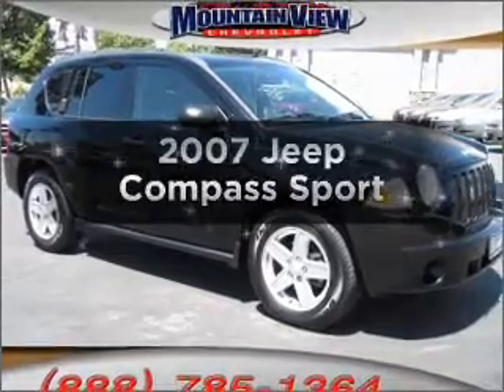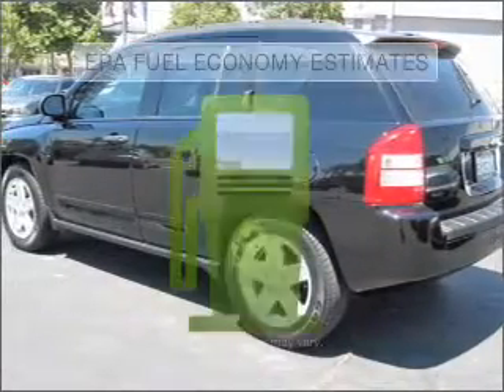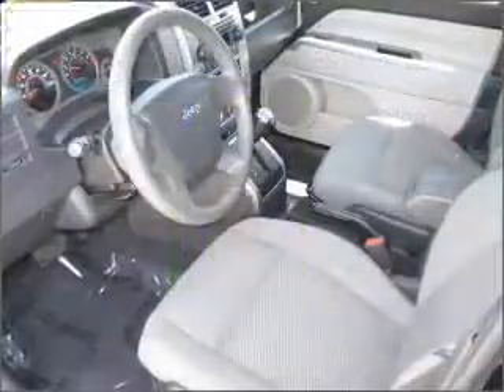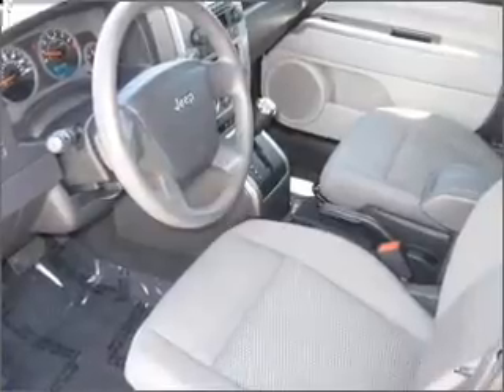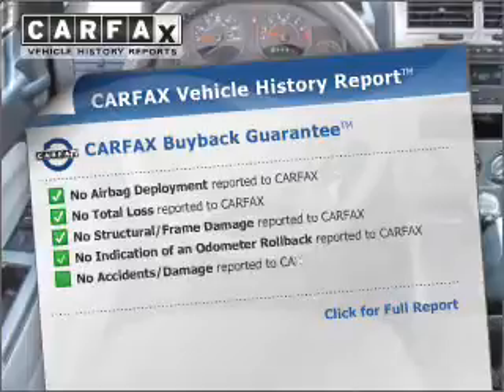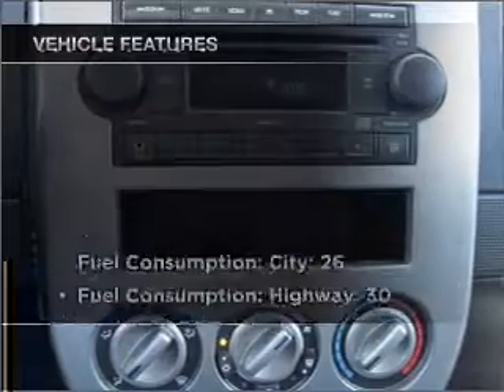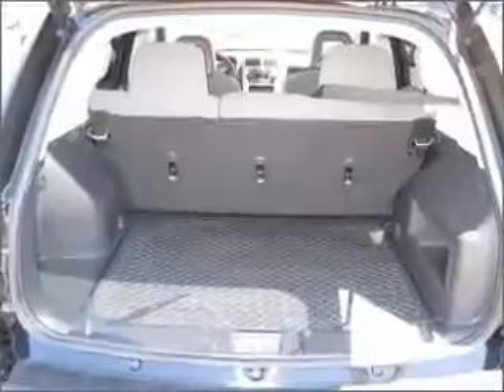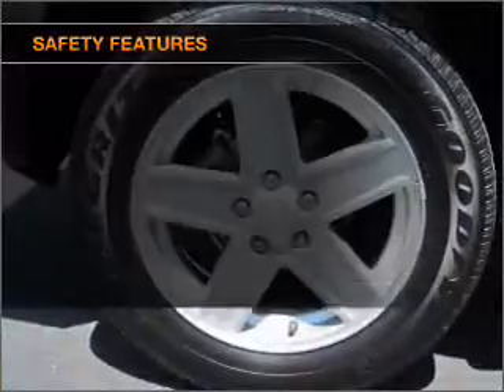2007 Jeep Compass - Upland CA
Year: 2007
Make: Jeep
Model: Compass
Trim: Sport
Engine: 2.4 liter inline 4 cylinder 16 valve
Transmission: Automatic
Color: Black Clearcoat
Mileage: 63339
Address:
1090 West Foothill Blvd